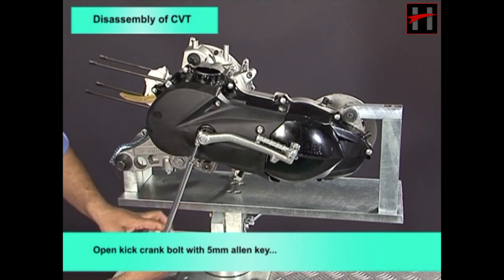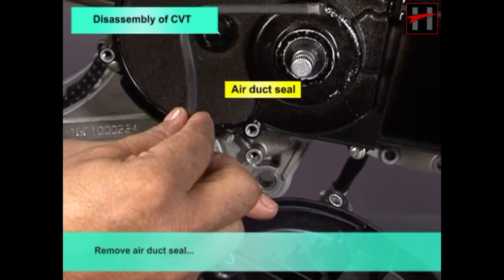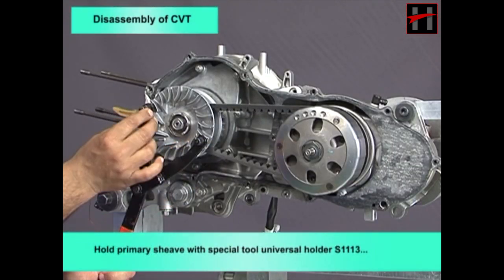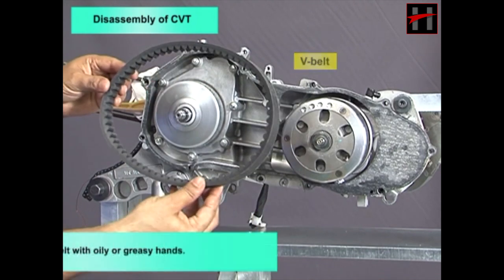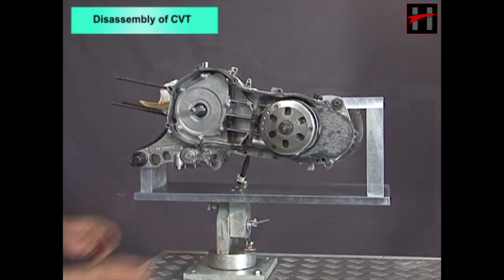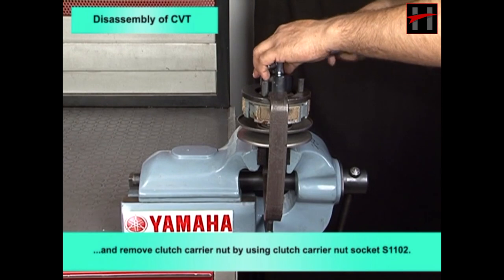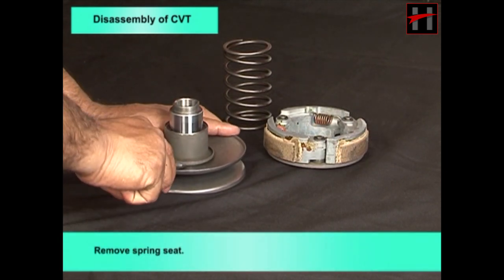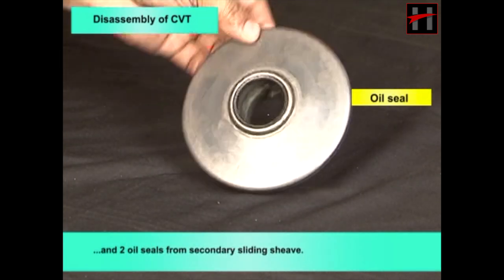Disassembly of CVT of Yamaha Ray & Ray Z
Hey Friends !! This video explains the process of Disassembly of the CVT  during the Disassembly of Engine of Yamaha Ray & Ray Z.
This is Playlist of 12 Videos  , explaining How to Disassemble Engine of Yamaha Ray & Yamaha Ray Z . Each Video deals with a particular component of the engine .